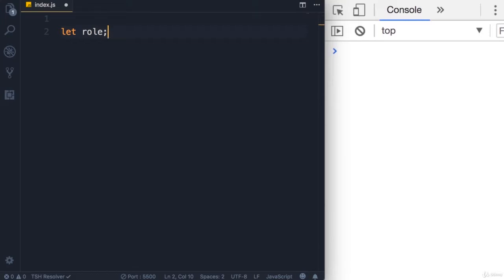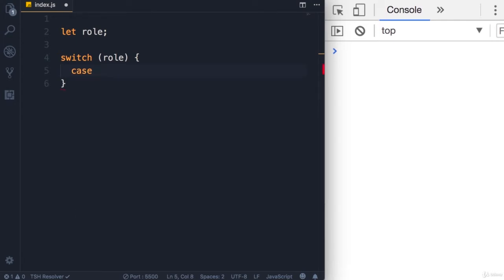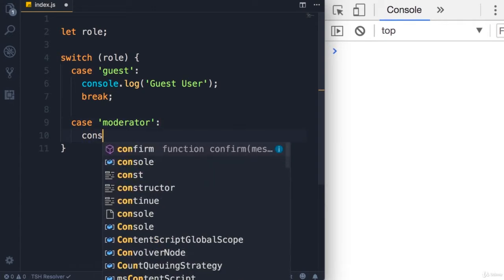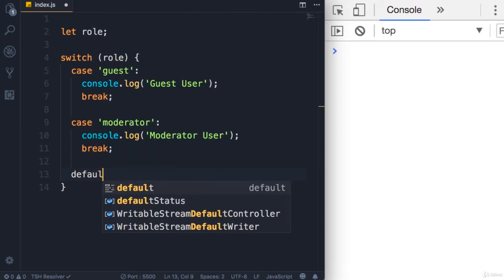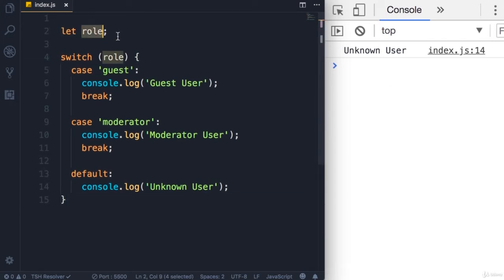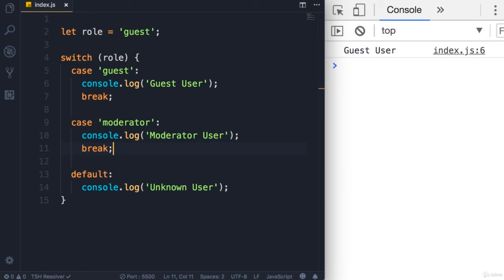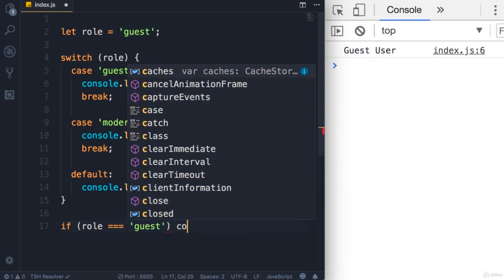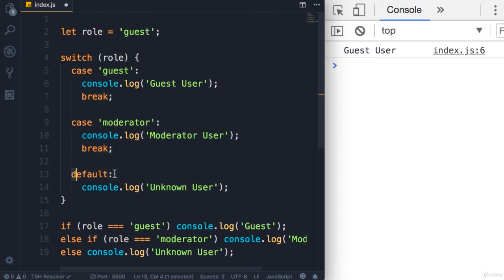26 Switch case